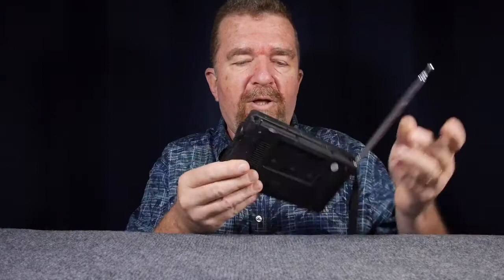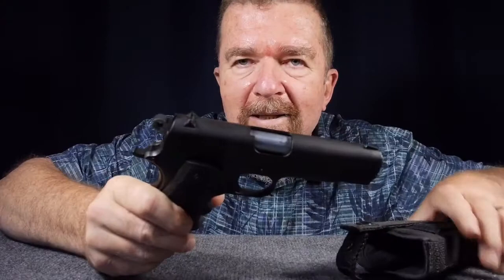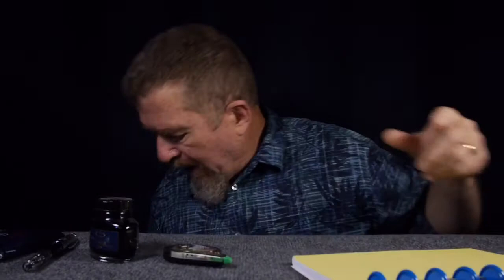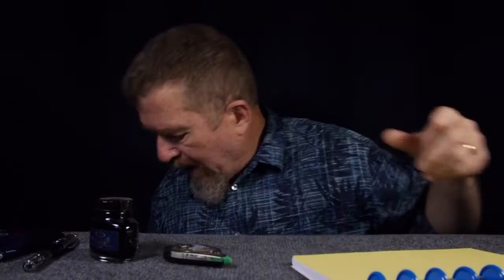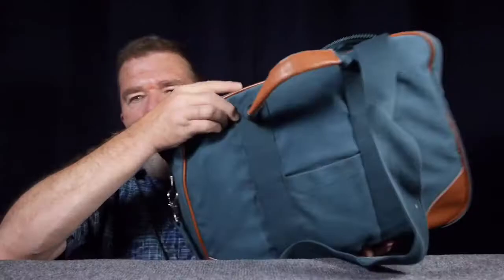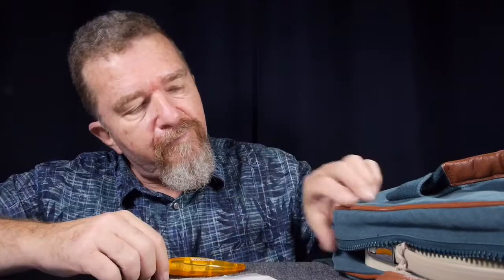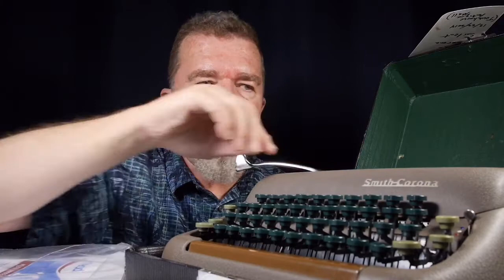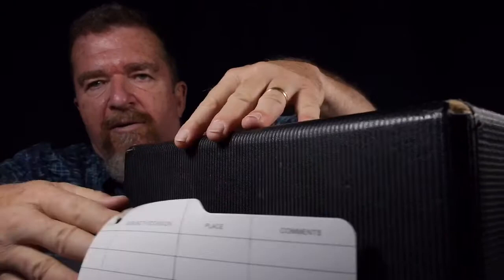Typewriter Video Series - Episode 73: Bug-Out Typing Bag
Grab-and-go typing, for when the zombies are at the back door!